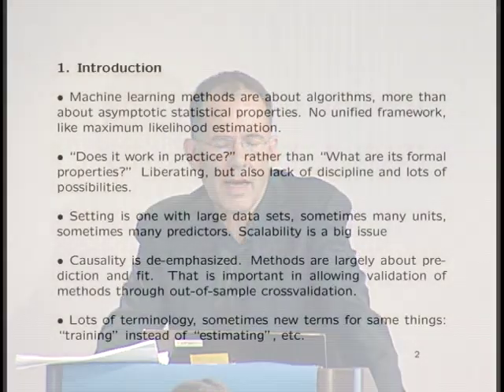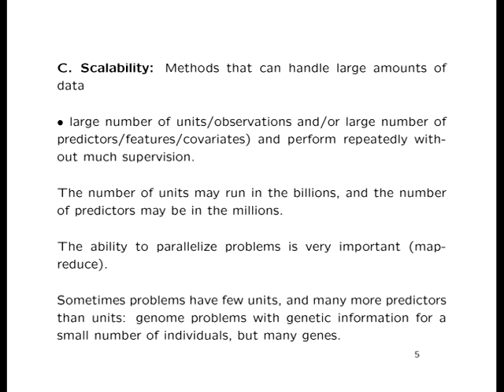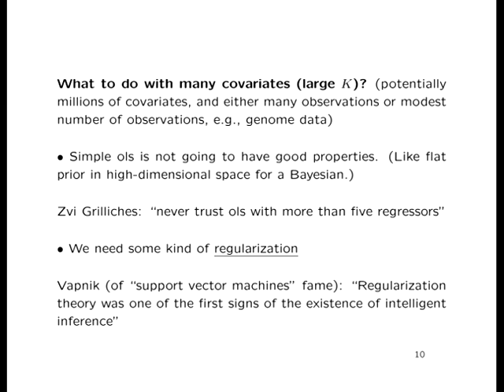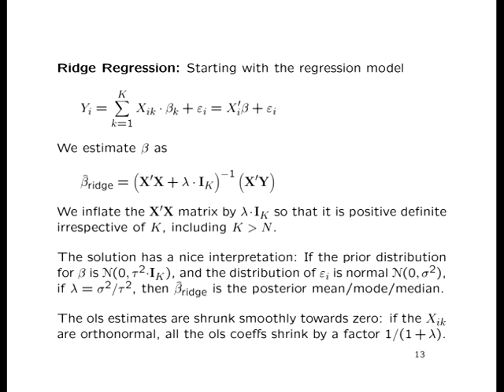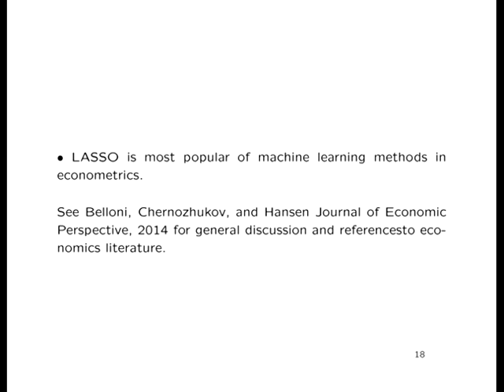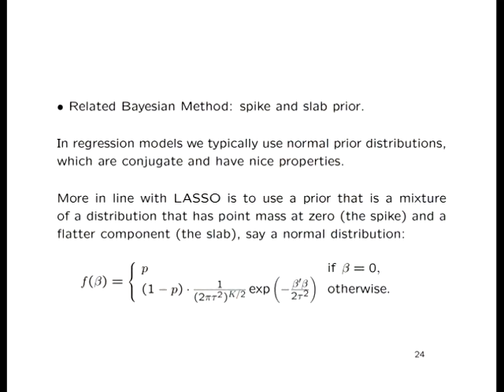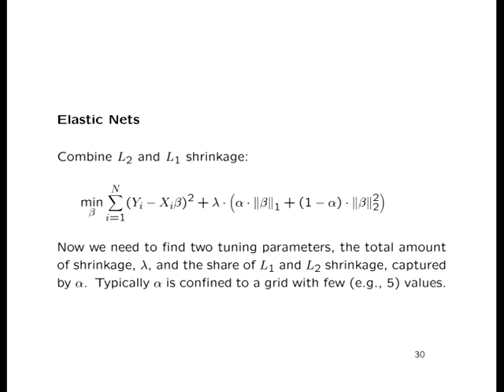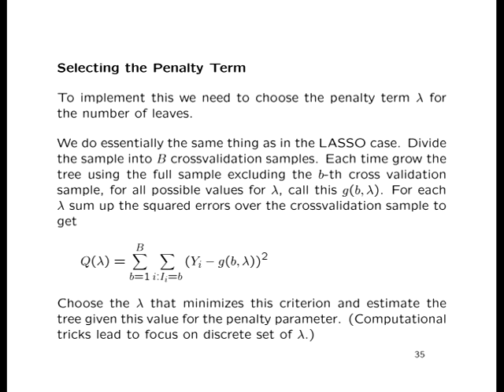2015 Methods Lecture, "Guido Imbens", Introduction to Supervised ML Concepts and Algorithms"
Presented by Guido Imbens, Stanford University and NBER
Introduction to Supervised ML Concepts and Algorithms
Summer Institute 2015 Methods Lectures - Machine Learning for Economists